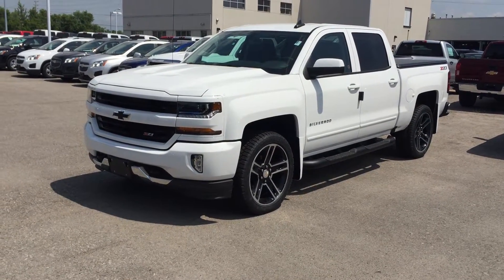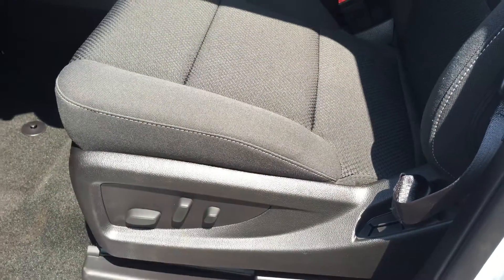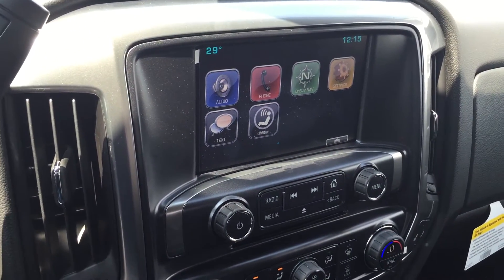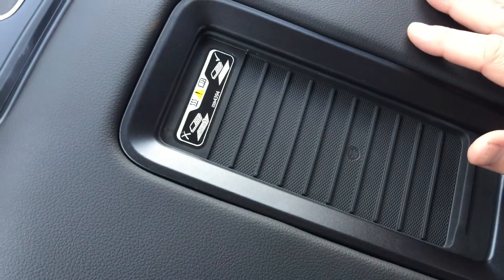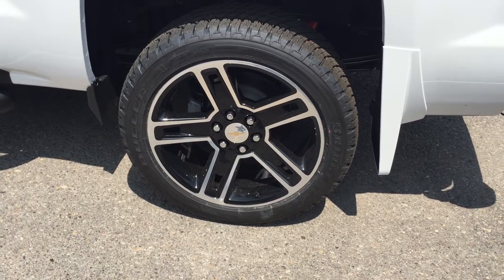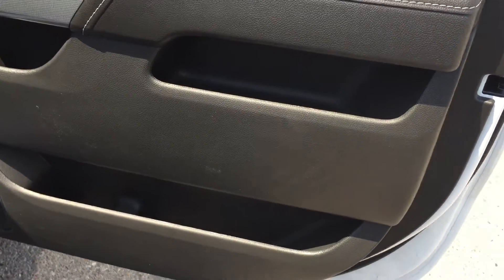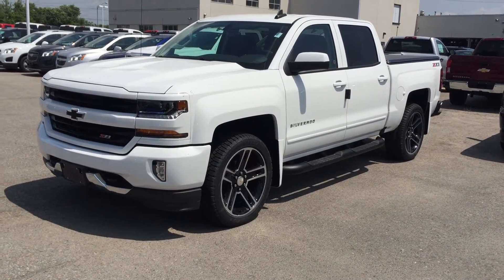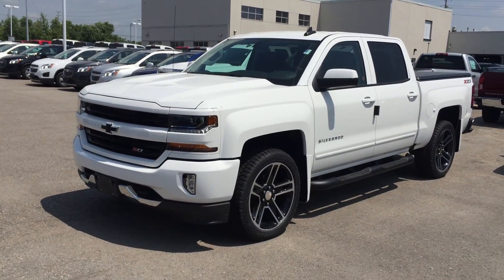2016 Z71 Chevrolet Silverado 1500 4WD Crew Cab 143.5" LT Roy Nichols Motors Courtice ON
This is a 2016 Chevrolet Silverado 1500 4WD Crew Cab 143.5&quot; LT w/2LT with 6-Speed A/T transmission White[GAZ,Summit White] color and Jet Black interior color.  This video is recorded and uploaded by cDemo Mobile Inspector

Roy Nichols Motors
2728 Courtice Rd
Courtice, ON
L1E 2M7